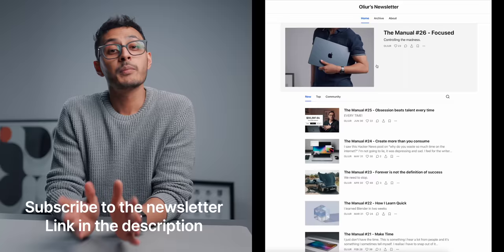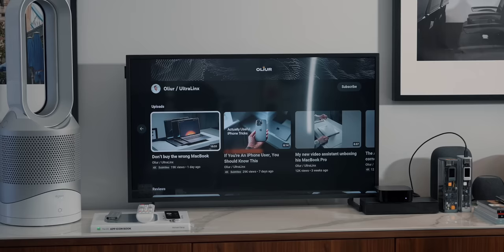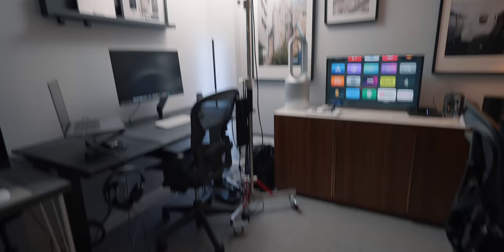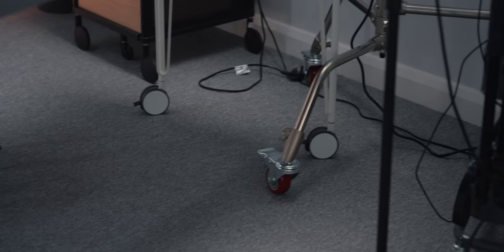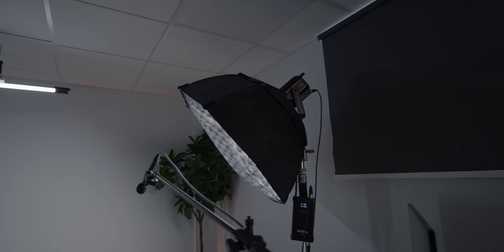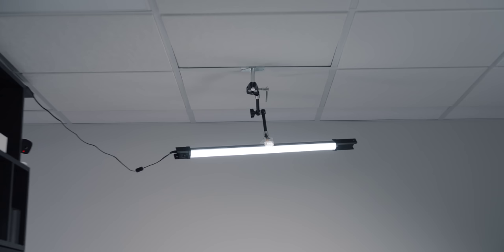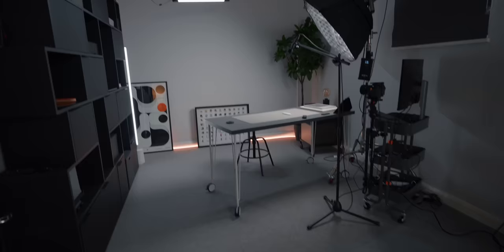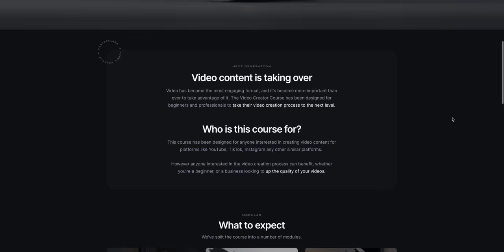My Super Efficient Setup | Desk Setup & Creative YouTube Studio Tour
Desk frame
Cable trunk spine
Under desk tray
MacBook Pro
Anker thunderbolt dock
Logi desk lamp
Native Union Wireless charger

IKEA desk
IKEA desk legs
Mic connects to this which is on top of the camera
IKEA camera trolley

Keylight soft box
LED light stand
LED tube hair light